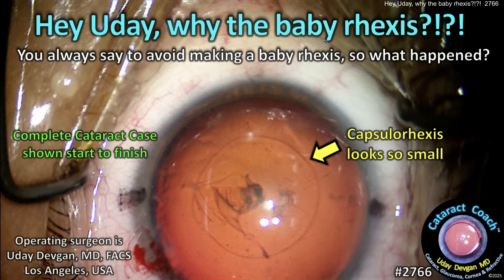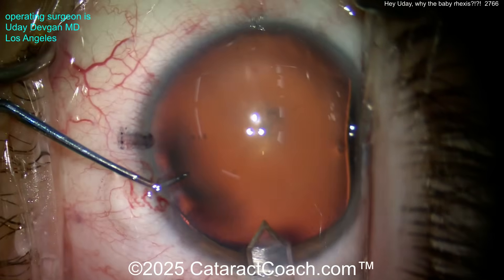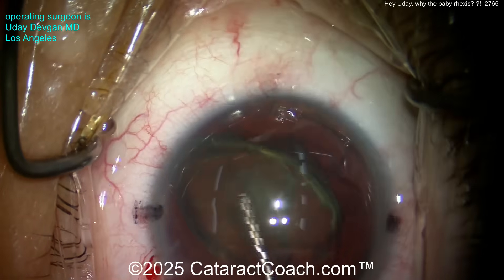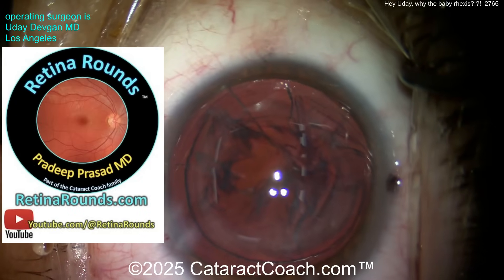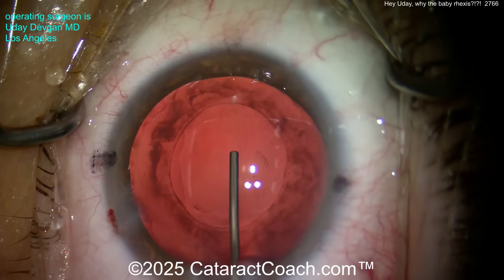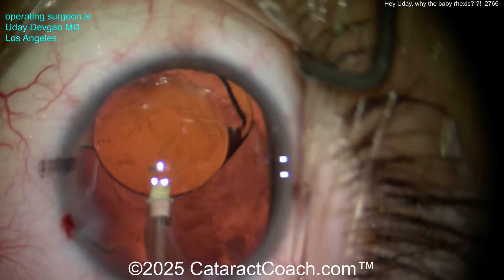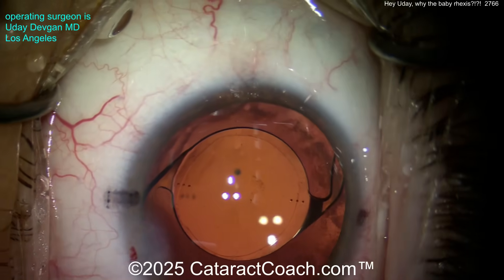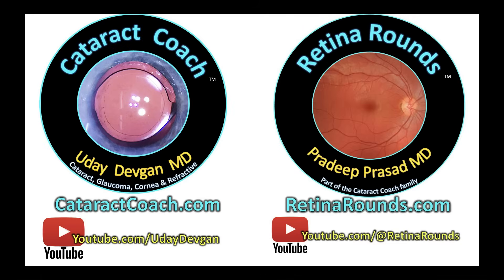CataractCoach™ 2766: Hey Uday, why the baby rhexis?!?!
One of the most common sayings here on CataractCoach.com is, "Don't make a baby rhexis!" because a small capsulorhexis will make the rest of the surgery more difficult. So why does it look like the Cataract Coach himself has made a baby rhexis in this case? The capsulorhexis is perfect and the actual issue is that this is a very large eye!

Measuring the intended capsulorhexis size is especially important when operating on a very large eye with an enlarged anterior segment and a corneal diameter of 13.5 millimeters accompanied by a 10.5 millimeter dilation. In such eyes the anterior chamber is deeper and the crystalline lens often appears proportionally smaller, making spatial judgment more difficult. An oversized capsulorhexis risks extending to the zonules or failure to overlap the edge of the IOL optic, increasing the likelihood of postoperative lens decentration. Conversely an undersized capsulorhexis can complicate nuclear manipulation, impede cortical removal, and limit the effective lens position predictability. Precise measurement helps ensure a well centered circular opening that maintains optimal overlap of the intraocular lens optic, which is essential for long term stability and refractive accuracy. Careful planning also improves safety because the unusually large dilation can create a misleading sense of scale during surgery.